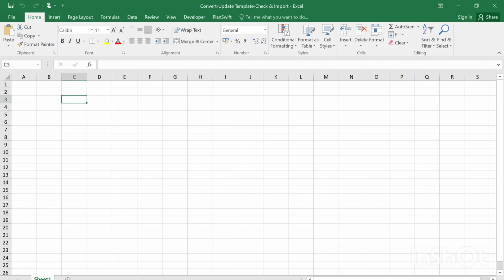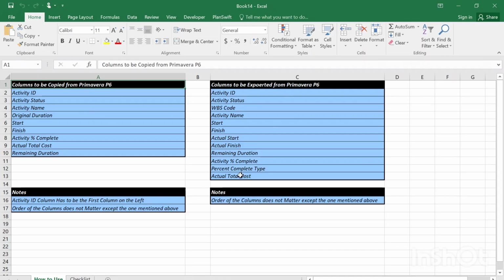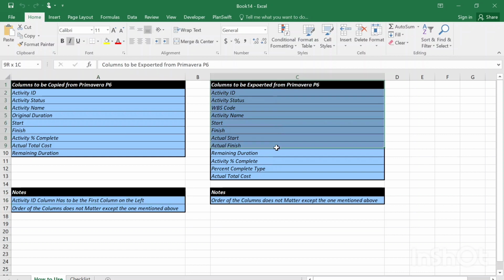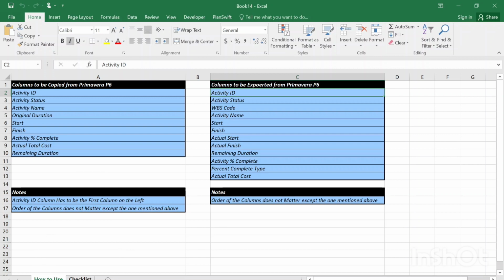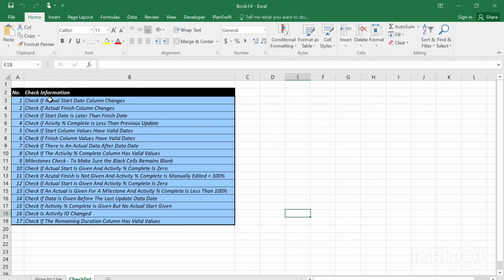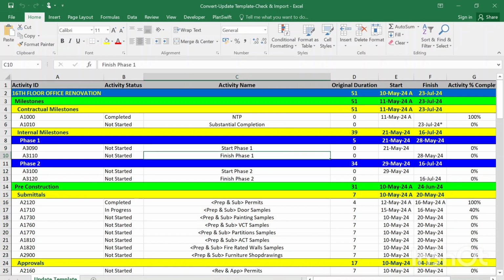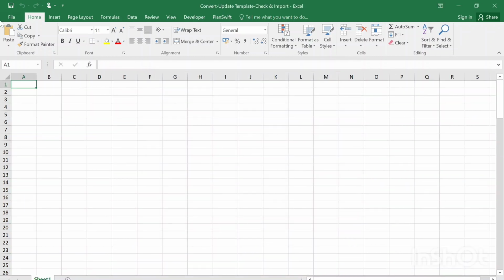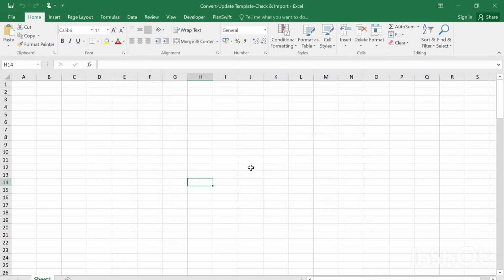2/2 Explaining The VBA Code for Updating your Primavera P6 Schedule in less than 1 min.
Second Video of explaining the new Excel VBA tool to update your schedule in few min. Please find the Excel Sheet in the first comment.
Please Share your feedback and I hope it matches your expectations.